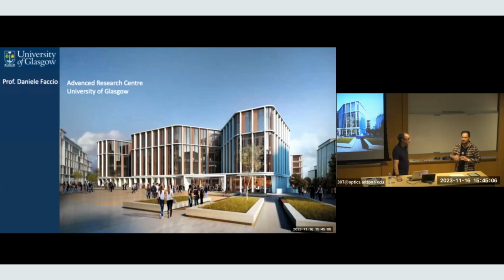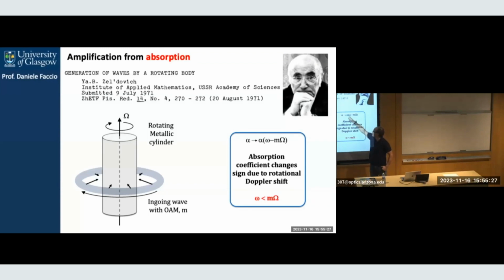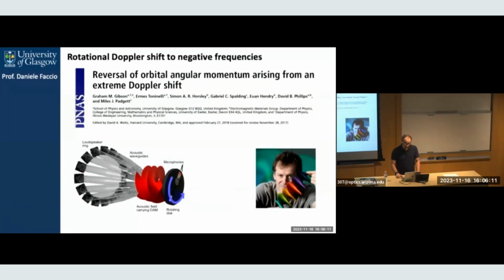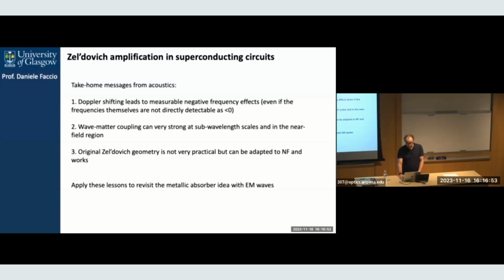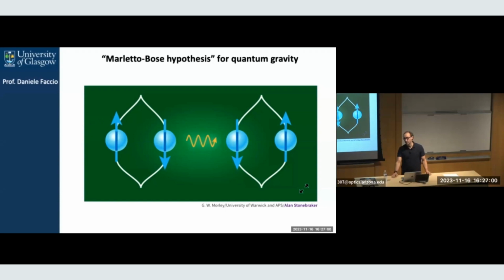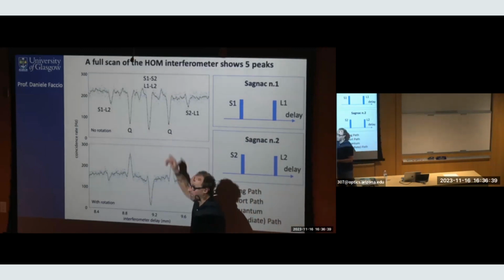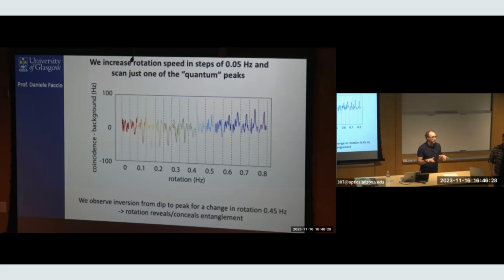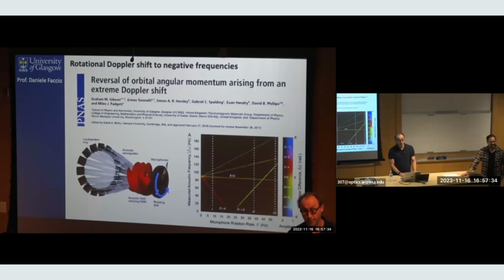OSC Colloquium: Daniele Faccio, "Quantum Mechanics in Rotation"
Title
Quantum Mechanics in Rotation

Abstract
One of the outstanding remaining challenges in physics is the unification of general relativity and quantum mechanics. It appears that the issue might lie with our partial understanding of both gravity and quantum mechanics, despite the fact that both have well established theories and sets of equations and have never to date, failed any tests. It therefore makes sense to continue to ask foundational questions, some of which date back more than 60 years. I will give an overview of some of these questions and ideas, specifically those that involve rotation in one form or another - starting from Penrose superradiance and the Zel’dovich proposal for measuring amplification from a rotating absorber to our recent proposals for generating entanglement from rotational motion.

Bio
Daniele Faccio is a Royal Academy Chair in Emerging Technologies, Fellow of the Royal Society of Edinburgh and Cavaliere dell'Ordine della Stella d'Italia (Knight of the Order of the Star of Italy). He joined the University of Glasgow in 2017 as Professor in Quantum Technologies where he leads the Extreme-Light group and is Director of Research for the School of Physics and Astronomy. He is also adjunct professor at the University of Arizona, Tucson (USA) and fellow of the Optical Society of America. Previously he was at Heriot-Watt University and University of Insubria (Italy). He has been visiting scientist at MIT (USA), Marie-Curie fellow at ICFO, Barcelona (Spain) and EU-ERC fellow 2012 (StG) and 2023 (AdG). He was awarded the Philip Leverhulme Prize in Physics in 2015, the Royal Society of Edinburgh Senior Public Engagement medal and the Royal Society Wolfson Merit Award in 2017. He worked in the optical telecommunications industry for four years before obtaining his PhD in Physics in 2007 at the University of Nice-Sophia Antipolis (France). His research, funded by the UK research council EPSRC, DSTL, The Leverhulme Trust, the EU Quantum Flagship program and the Royal Academy of Engineering, focuses on the physics of light, on how we harness light to answer fundamental questions and on how we harness light to improve society through applications in healthcare.